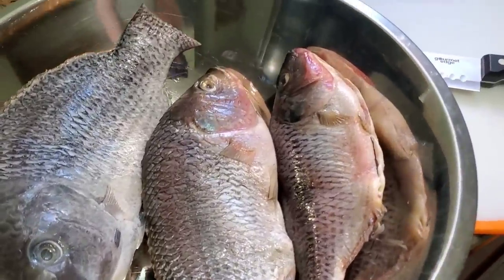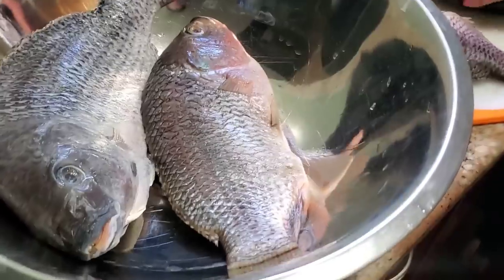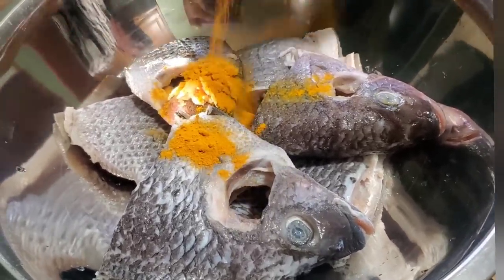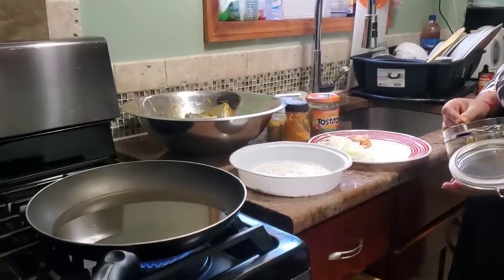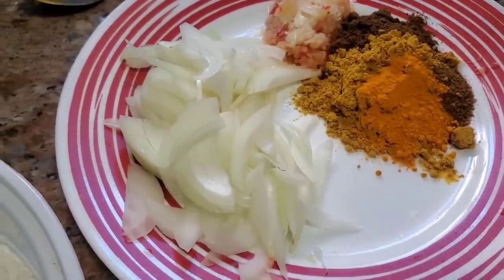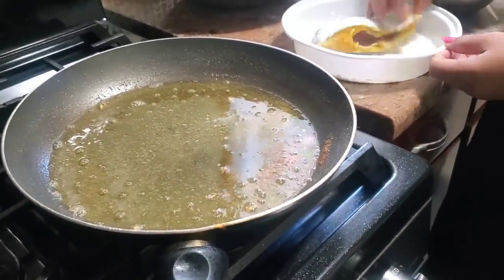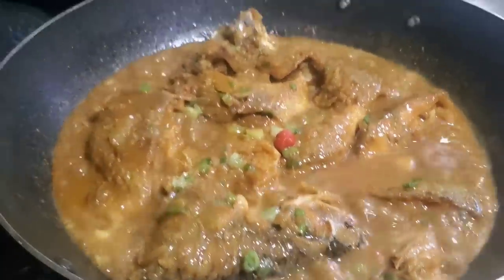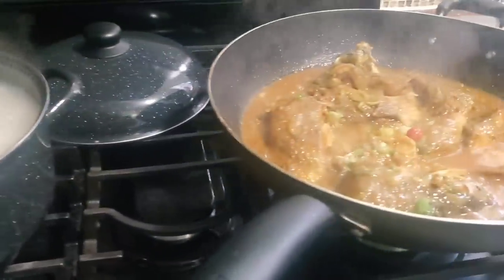Cooking Tilapia Curry & Rice